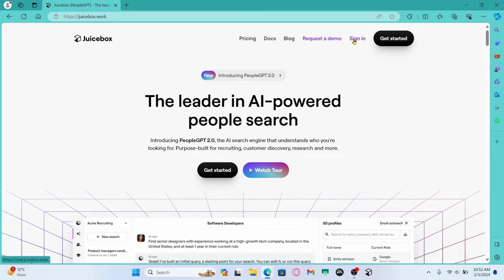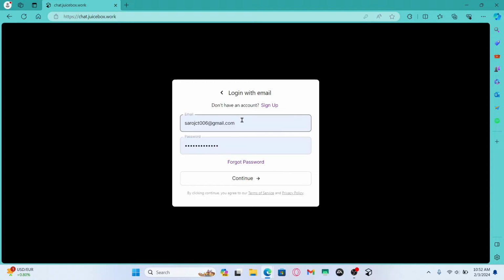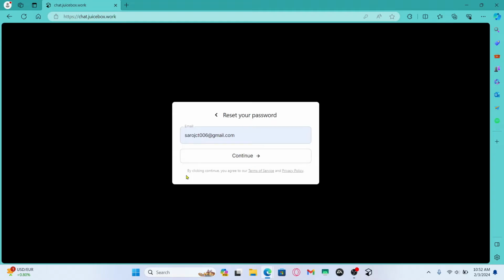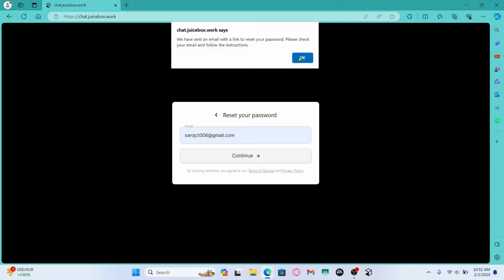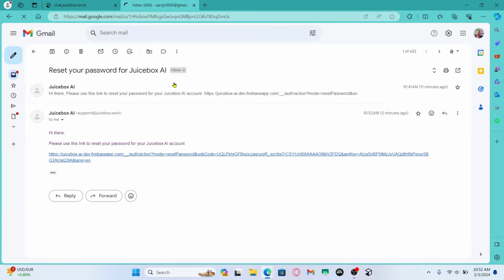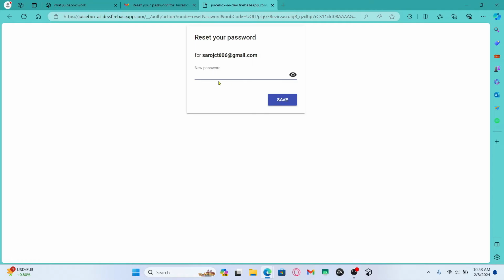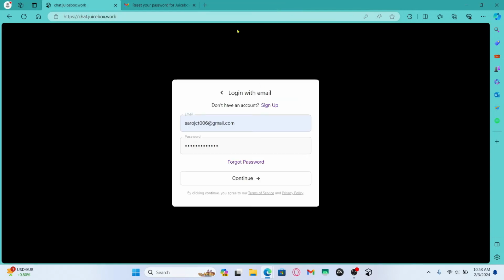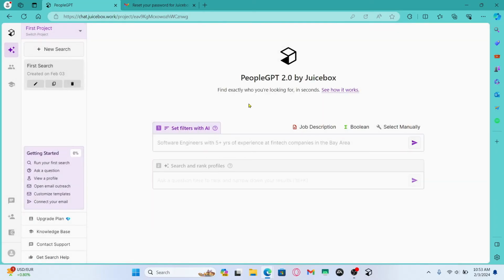How to Change Your Password on People GPT 2024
Updating your password on People GPT is essential for maintaining the security of your account. In our tutorial series, we'll provide guidance on how to change your password seamlessly. Whether you're enhancing your account's security or simply refreshing your password, our insights will help you navigate the process effortlessly.